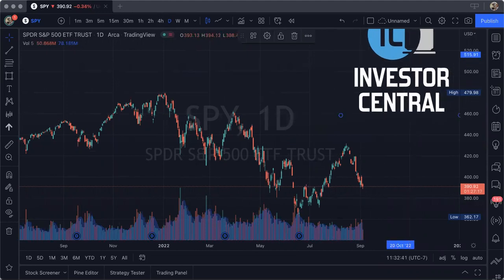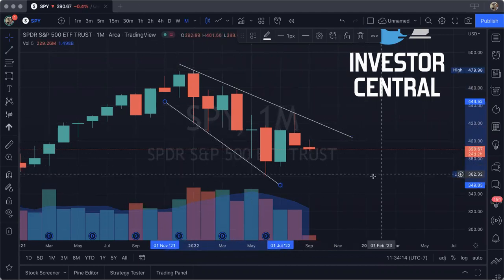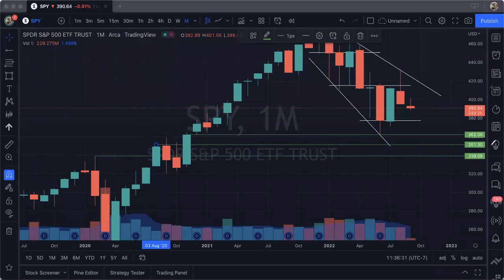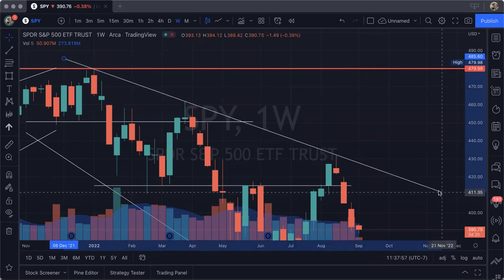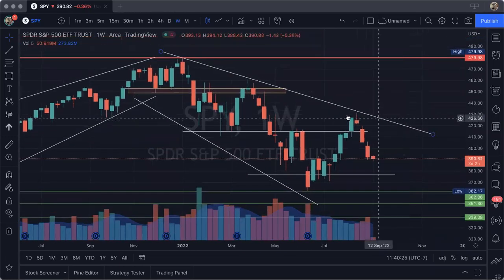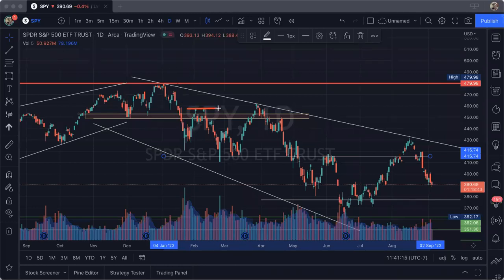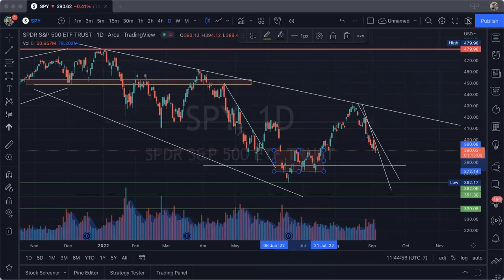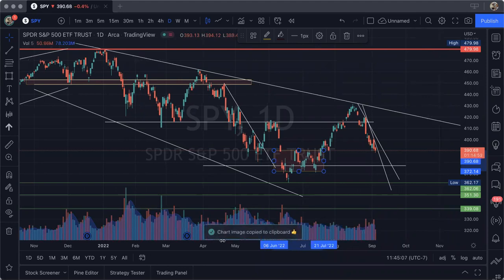ICA Chart $SPY 9/6/22